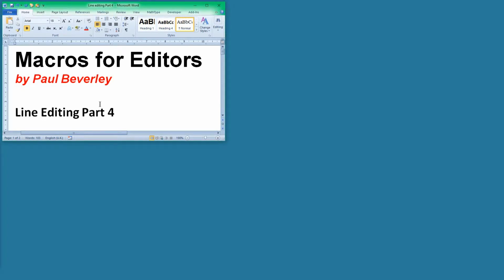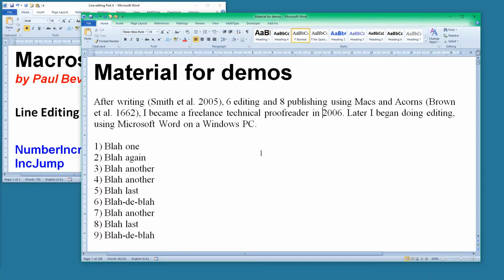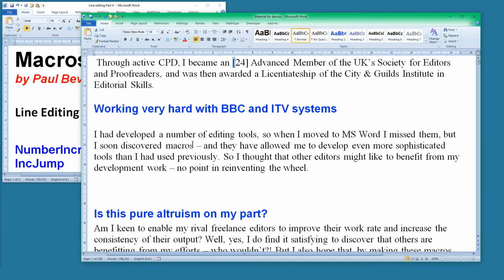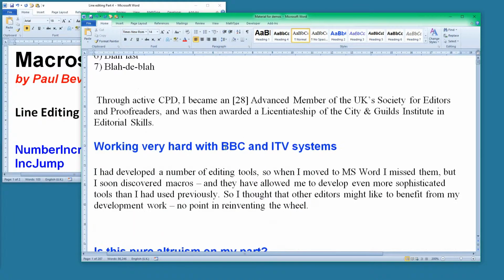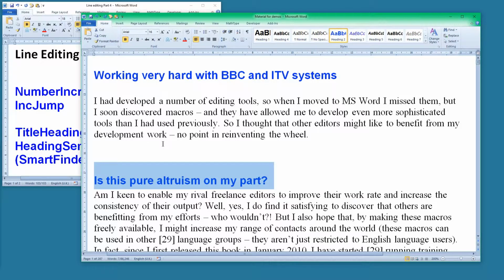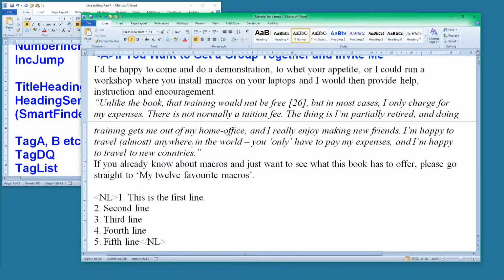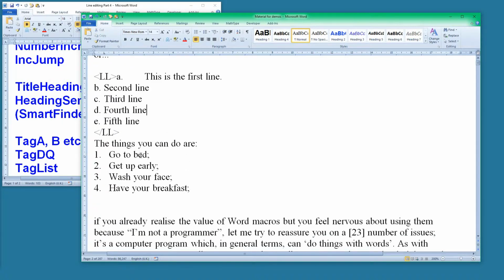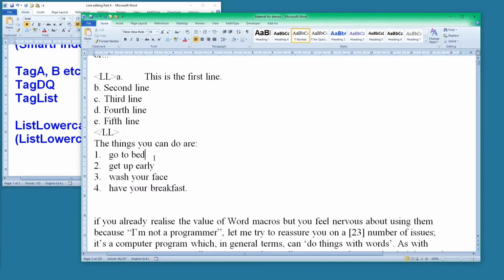Line Editing Part 4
A few more macros, including tagging, numbering and lists